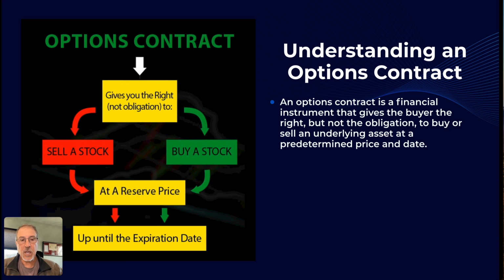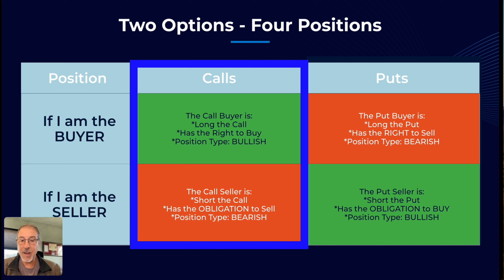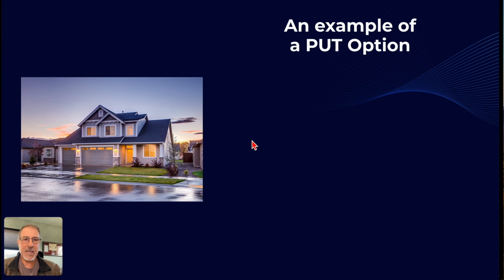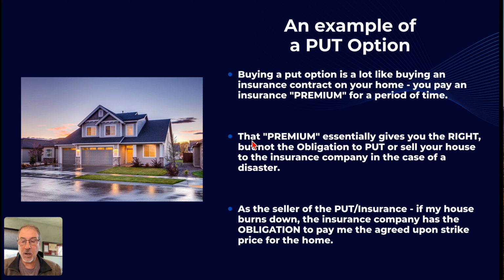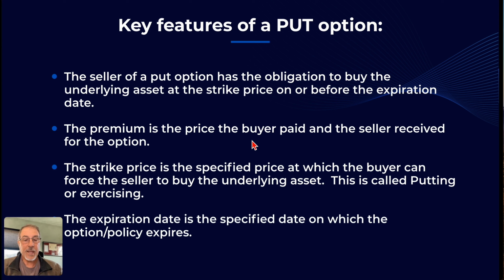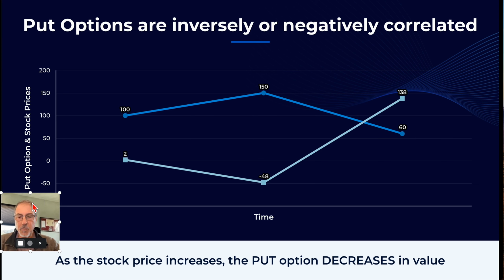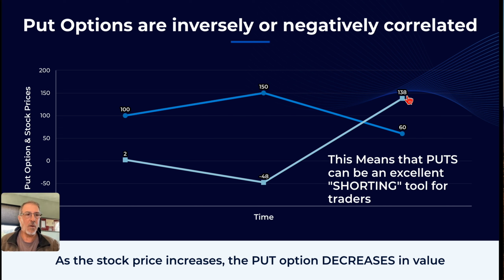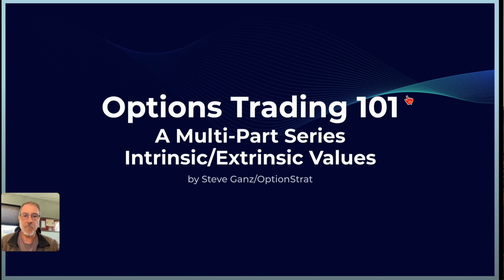Master Put Options: Protect Your Portfolio Like a Pro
⭐️⭐️⭐️⭐️⭐️⭐️ Master Put Options and safeguard your portfolio like a pro! 💥💥 In this video, I break down the essentials of put options and how they can act as insurance for your investments.

Learn how put options work, their inverse relationship with underlying assets, and why they're an excellent tool for shorting the market. I'll walk you through real-world examples, including how put options compare to home insurance, making complex concepts easy to understand.

BONUS: Discover why I'm currently using put options as we approach all-time market highs! 🚀

CHAPTERS:
00:00 - Introduction to Options Trading
00:37 - Call Options Overview
01:53 - Understanding Put Options
06:18 - Conclusion and Key Takeaways